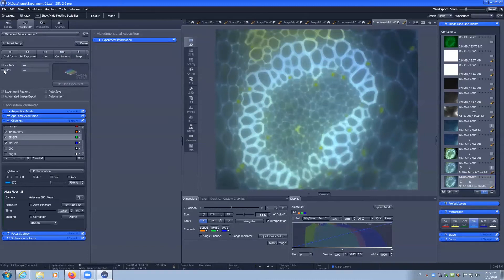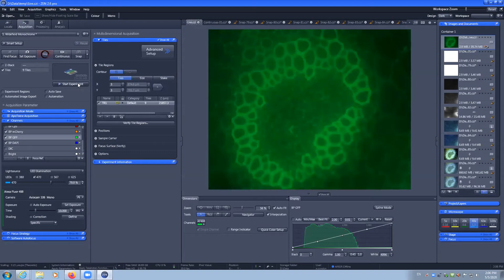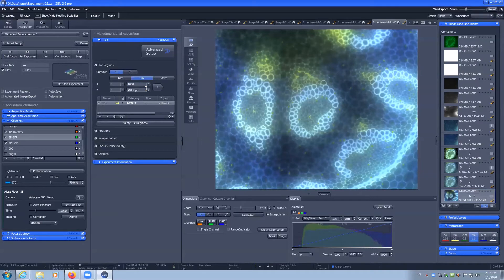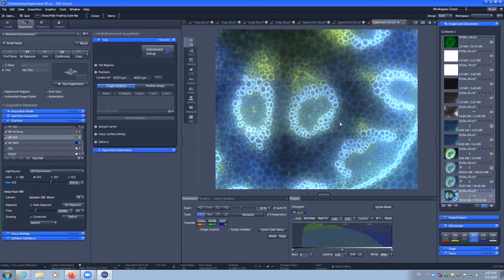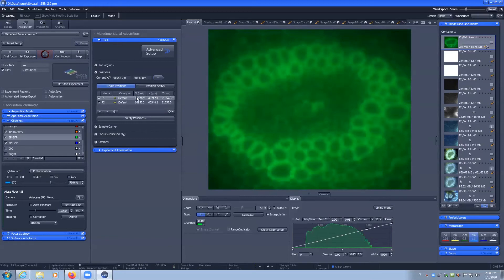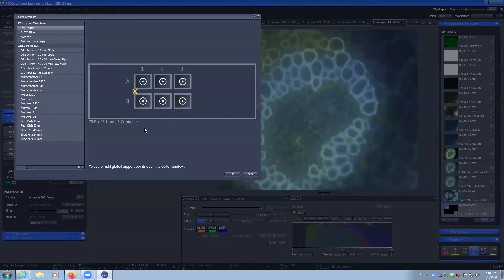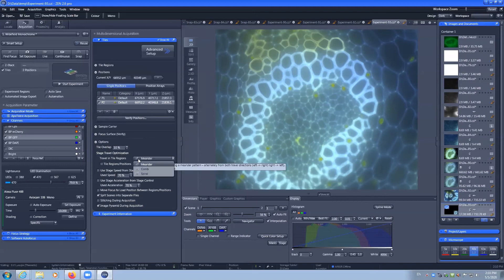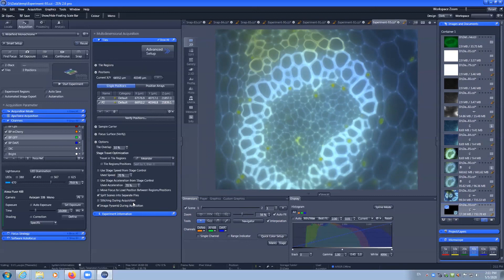6. Zeiss AxioImager with Apotome Training - 'Fluoro2' - Basic Tiling & Positions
Video Training Tutorial for Zeiss AxioImager with Apotome2 ("Fluoro2") from the ACRF: Cancer Biology Imaging Facility at the Institute for Molecular Bioscience at The University of Queensland, Australia.

This training video covers:
+Generating Tile Scans based on Tiles, Size & Stakes
+Generating multiple positions (including verifying Z-position)
+Utilising the Sample Carrier
+Explaining Focus Surface
+Explaining Tiling Options